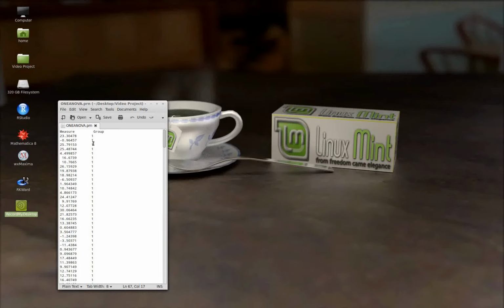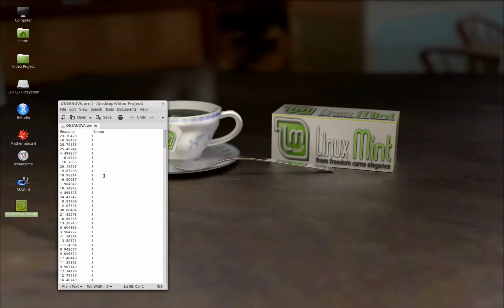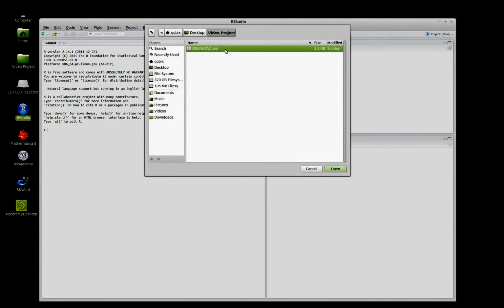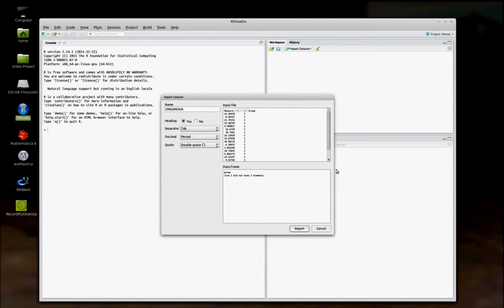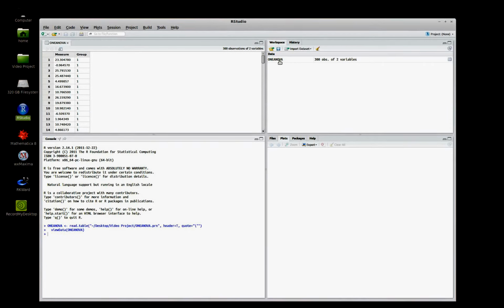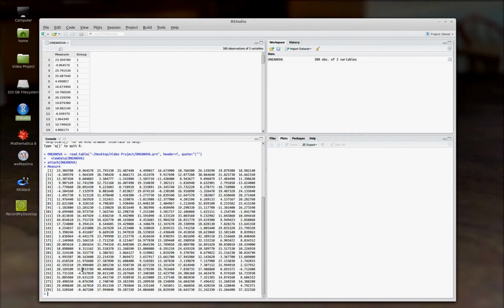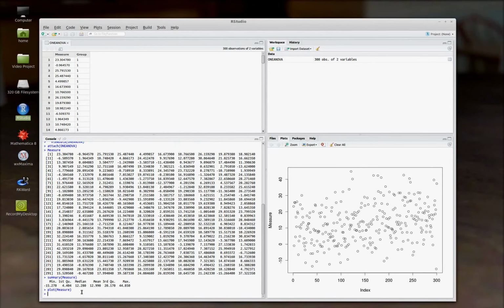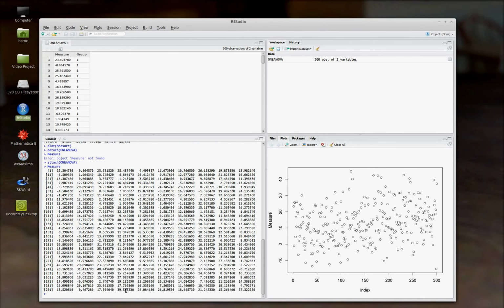Importing A Dataset Into R-Studio